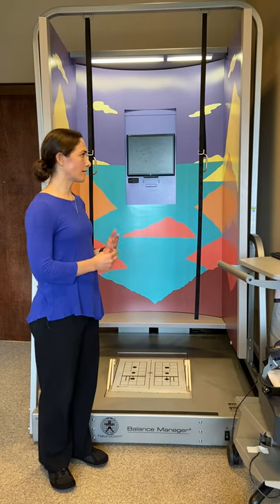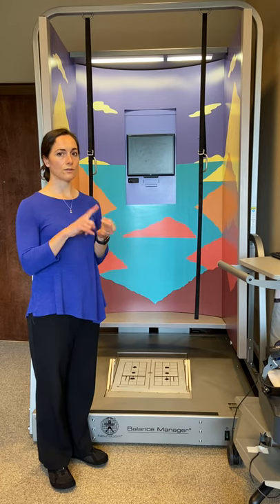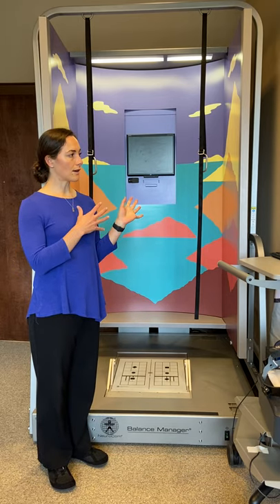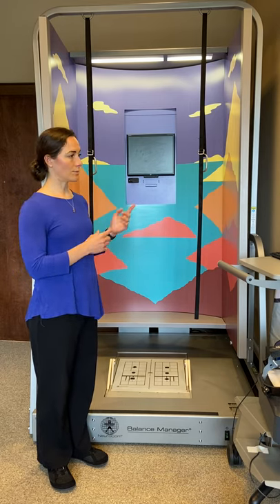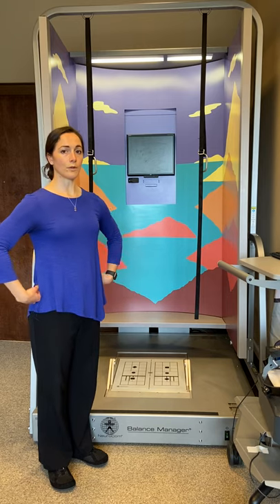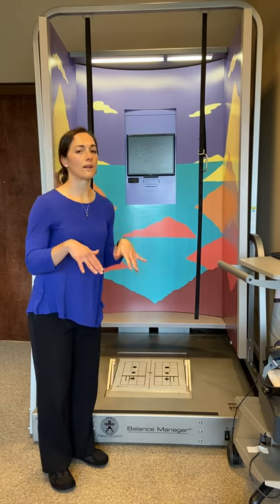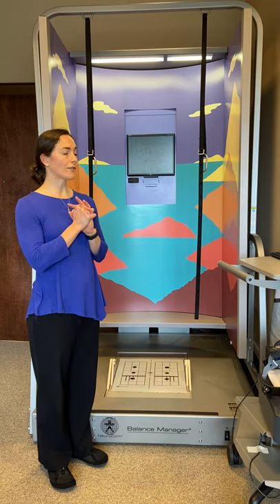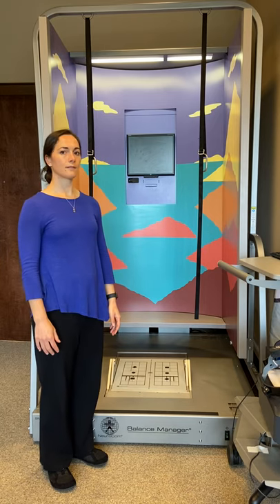Computerized Dynamic Posturography (CDP) Testing Summary